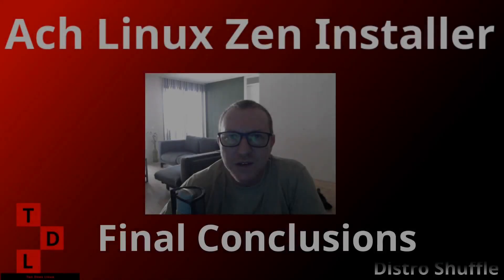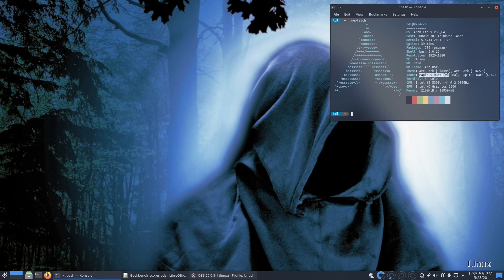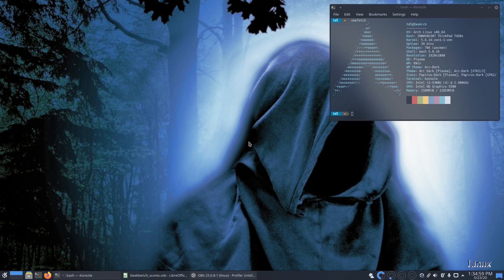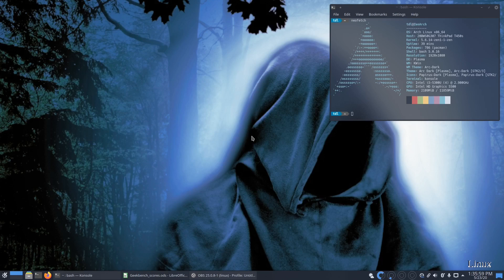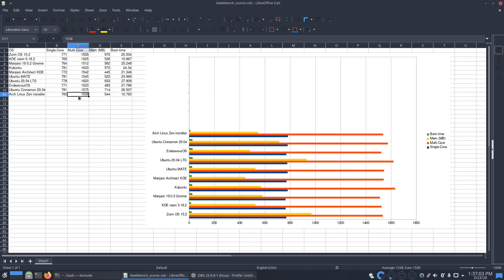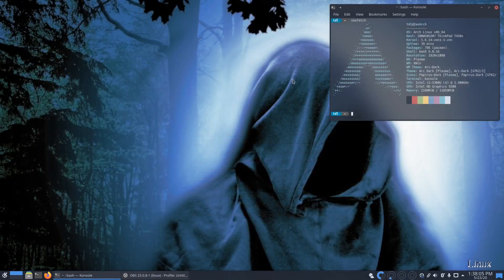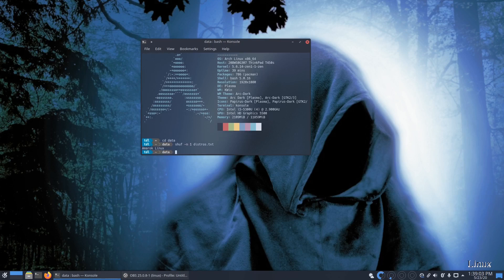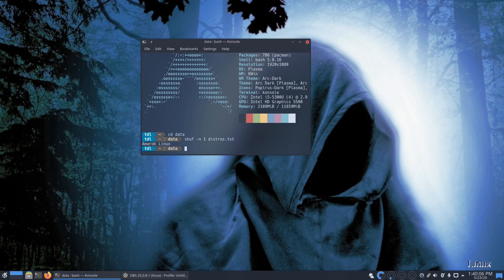Arch Linux Zen Installer | Final Conclusions | Distro Shuffle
In this video, I will share my final conclusions after running Arch Linux, installed via the Zen installer for a week.

Let me know what you think about this distro in the comments below, and if you like me to have a look at a specific distro of your choice.

Also let me know what you would like to see on this channel, place your questions, suggestions below in the comments.